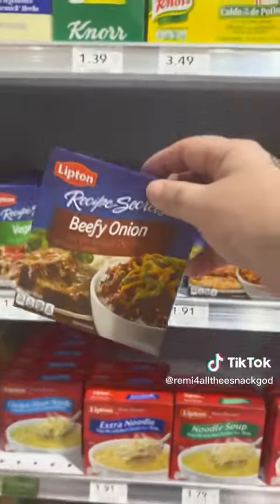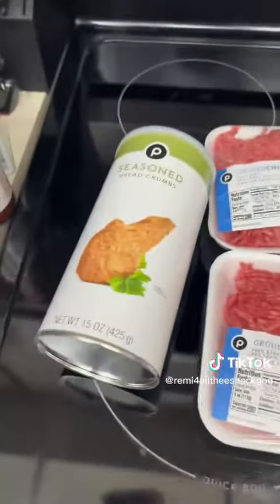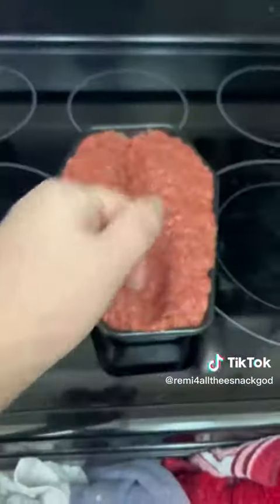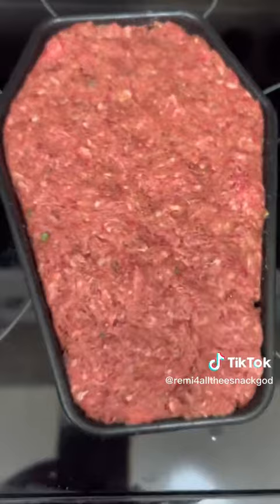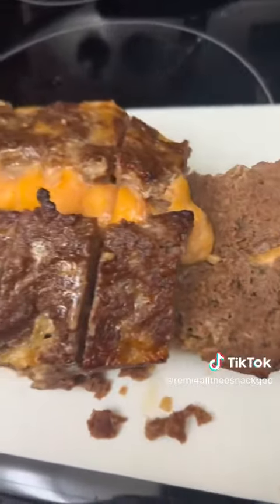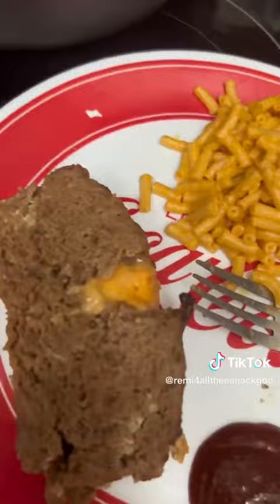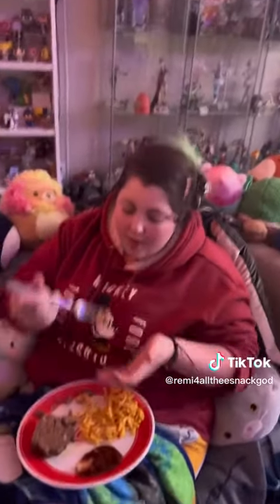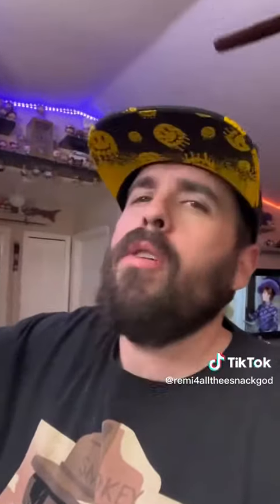Remi4alltheesnackgod Cheese Ball Bite Stuffed Meatloaf | CheeseButta™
A scrumptious stuffed meatloaf made using our Cheese Ball Bites, thanks to Remi! Our Cheese Ball Bites are great for snacking, or for cooking!

Gourmet Cheese Melt
"A Delicious, unique blend of 4 cheese & seasoned butter"

CheeseButta™ blends together four flavorful cheeses with aromatically seasoned butter to create a gourmet, one-of-a-kind melting spread.

Incredibly versatile, CheeseButta™ is a delicious & satisfying addition to many of your favorite foods. Simply spread CheeseButta™ on top or mix it in, then melt id down to release its unique, rich flavor...and enjoy!

That’s our CheeseButta: Gourmet Cheese Melt
You will want to finish every last bite! You might even want to broil up another slice.

Get creative! Spread it on your morning eggs. Play with different types of bread. Make a sandwich out of it. The possibilities are endless!

By creating our classic cheese butter spread, we are now able to bring this timeless classic to you in a variety of exciting New Flavors.
CheeseButta™ Original
CheeseButta™ Smoked Bacon
CheeseButta™ Roasted Garlic
CheeseButta™ Habanero
CheeseButta™ Pepperoni

Packaged in a convenient, safe, and reusable container, we trust you will thoroughly enjoy your CheeseButta on your favorite breads as well as spreading the love to other favorite food items.

EFFORTLESS GOURMET DISHES: Excite your taste buds and indulge on the CheeseButta Original gourmet cheese melt. It transforms everyday dishes into cheesy gourmet creations, quickly and easily. This one-of-a-kind melting spread is perfect for replacing your usual pizza cheese or nacho cheese sauce

 LIKE NOTHING YOU’VE EXPERIENCED: Let us get one thing straight, this is not your standard cheese spread, cheese dip OR shredded cheese. The CheeseButta recipe has been a family kept secret for over 50 years. Its unique combination is the perfect balance between cheese and butter and has an array of versatile uses

 FINEST INGREDIENTS: Premium dishes need quality ingredients. This delicious cheese butter spread is a unique blend of 4 indulgent cheeses, Cheddar cheese, Monterey Jack cheese, Parmesan cheese and Romano cheese, with aromatically seasoned butter and margarine

 TANTALIZINGLY DELICIOUS: Soften, spread, melt and indulge. Experience the burst of flavors that are activated once melted. The combination of these gourmet cheeses is so tasty, adults across the country are even enjoying their vegetables. Simply melt over your broccoli and feel your taste buds come alive

 WHAT YOU GET: Aside from yummy grilled cheese and fun family memories, your package will include 1x CheeseButta Original 8oz. We ship priority 2-day delivery in secure packaging with ice to keep produce fresh

Our unique cheese melt is not to be mistaken for your standard cheese dip or cheese spreads. Whether you’re a gourmet foodie, home chef, recipe creator or mom of 5, you’ll wonder how you lived without it.

Our traditional family recipe was created over 50 years ago by my father (Chef Henry Paul) and has been a ‘Family Trade Secret’ ever since. The Original CheeseButta started it all, with a rich blend of Medium Cheddar cheese, Monterey Jack cheese, Parmesan cheese, and Romano cheese, combined with perfectly seasoned butter. The time has arrived for the whole world to experience it for themselves.

GOURMET MADE EASY
Transform everyday into gourmet! Our cheese melt is the perfect balance between cheese and butter and is ready to add a delicious twist to all your classic recipes. Spread it on your favorite bread and melt in the broiler for a decadent grilled cheese or pizza toast. Mix it into your hot noodles for a flavorful mac and cheese. Watch it turn golden brown on your cheese bread or add a kick of flavor to your bagel – the options are endless!

DID YOU SAY TASTY VEGGIES?
Who thought eating veggies would ever be enjoyable? Our yummy cheese melt is helping adults and children to get in their 5 a day. Soften it up, add to your vegetables and experience the difference.

Here at CheeseButta™ we stand for quality and our mission is to create a quality, unique product that sparks your inner “chef”. Our premium cheese blend ingredients contain no chemicals or additives and serve as delicious enhancements for your recipes.

Keep for 90 days in the refrigerator or for up to 1 year in the freezer – 30-day shelf-life once opened.